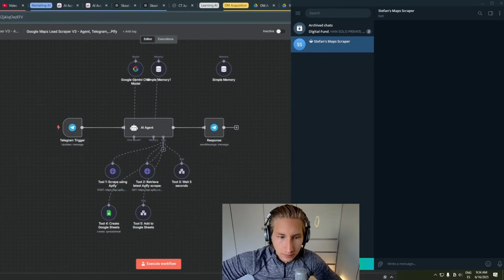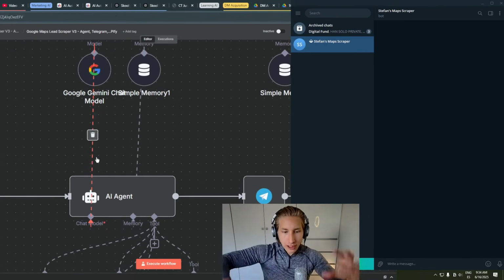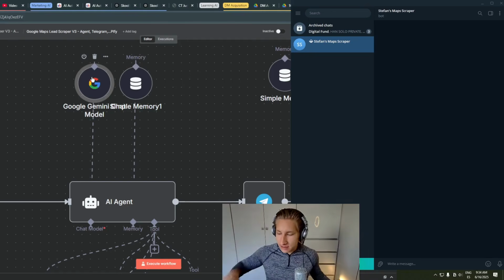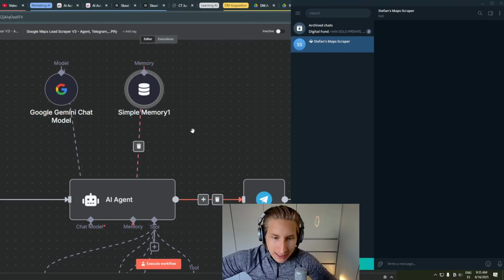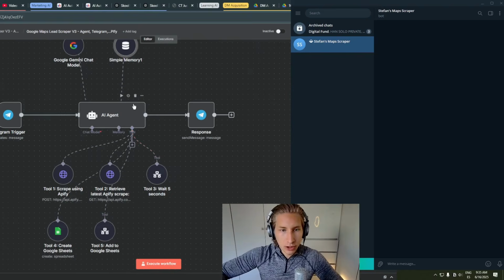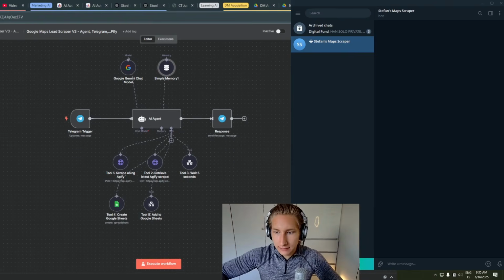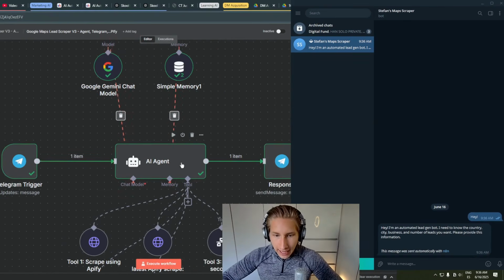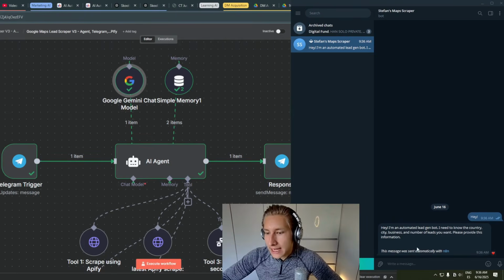This AI Agent generates 100 leads a day for my agency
Idk what to put in the description. Utoob please give me views and constumers.